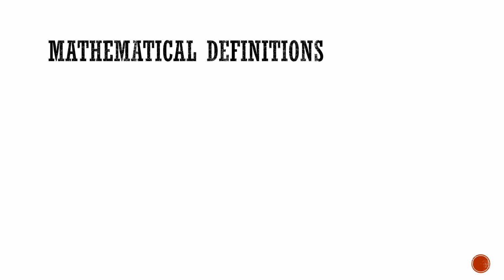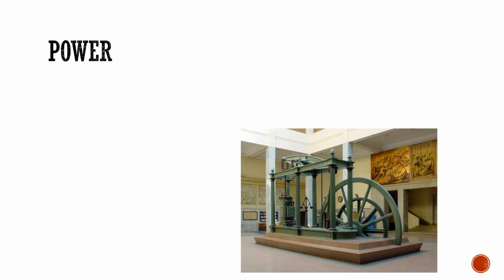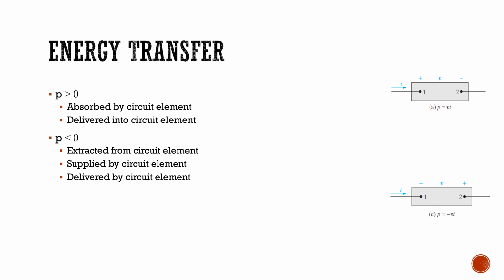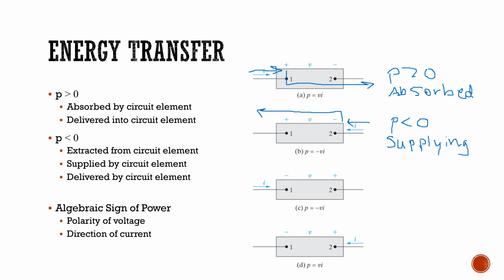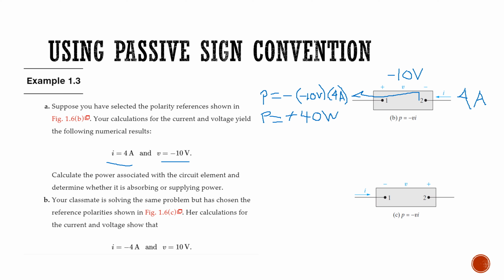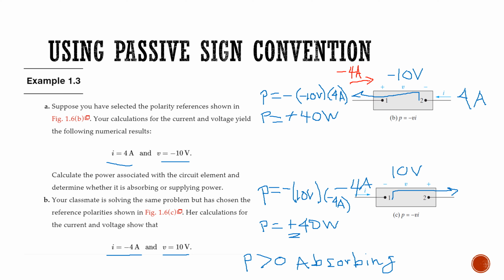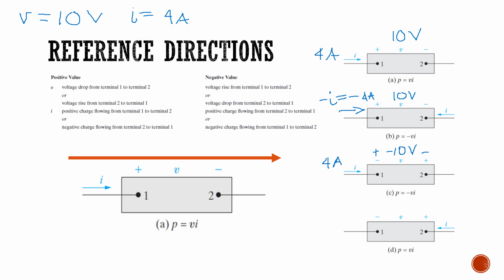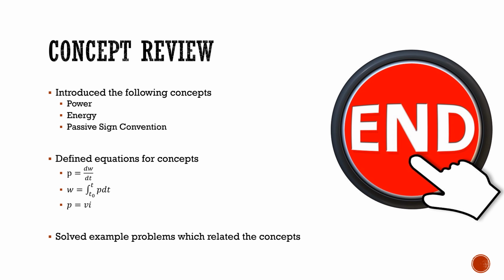Power and Energy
Introduce concepts of power and energy.  How to calculate power using the passive sign convention with voltage polarity and current direction.